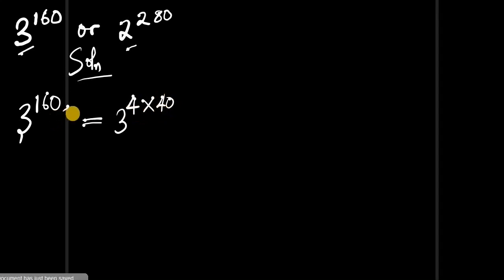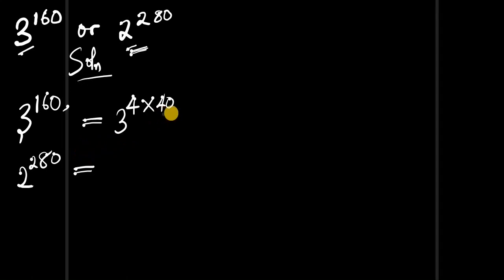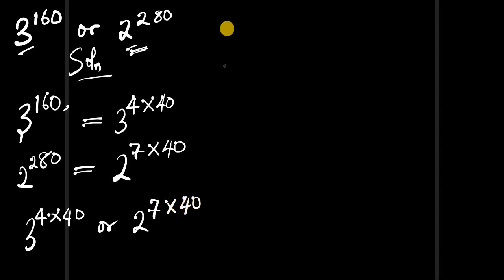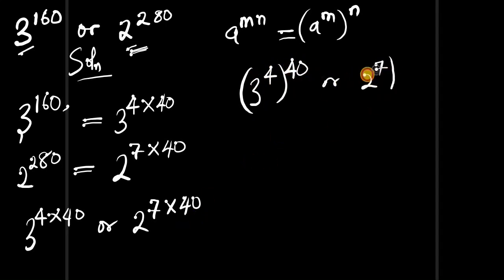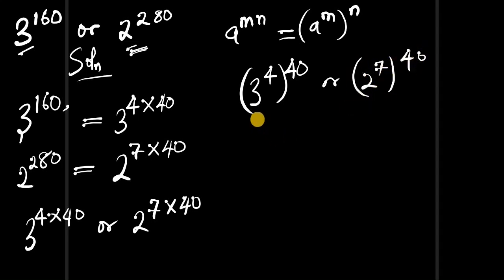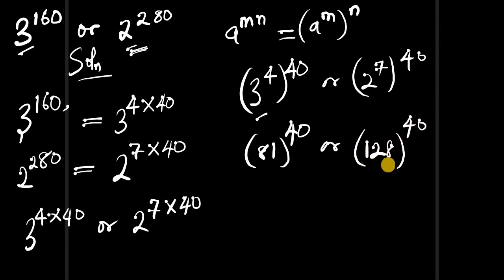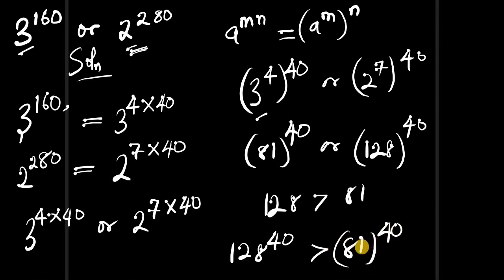How to compare two values very fast | A Nice Olympiad Problem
Hello! In this video, we present a nice math Olympiad challenging problem, an intriguing factorial olympiad problem that will put your problem-solving skills to the test. Can you evaluate this factorial expression and prove your mathematical prowess? Join me as we explore the world of Math Olympiad and unravel the secrets behind this mind-boggling challenge.
number theory
Mathematical Olympiad
Algebra Problem